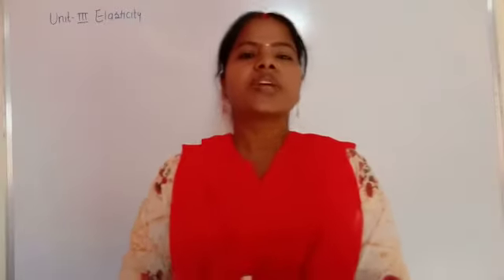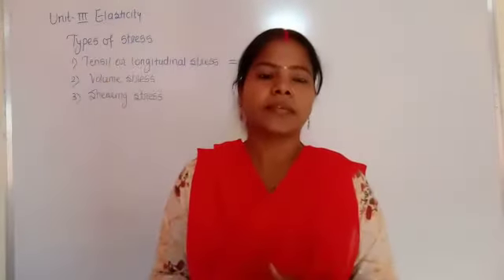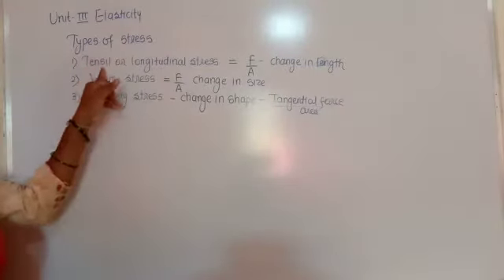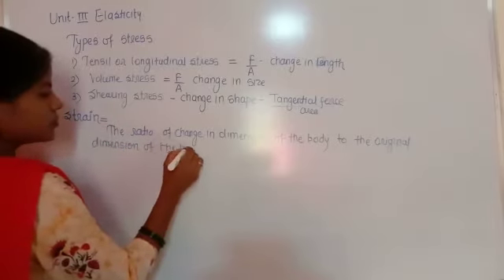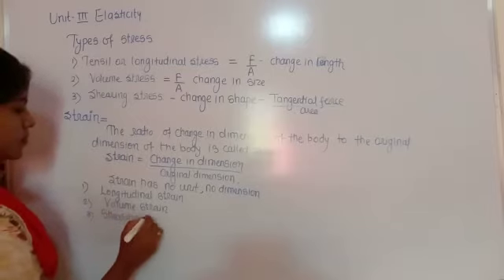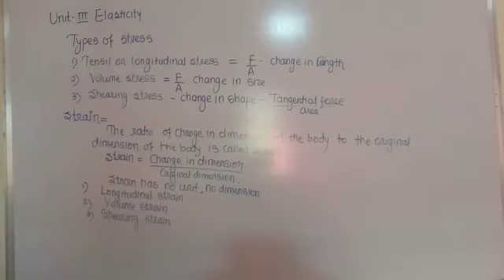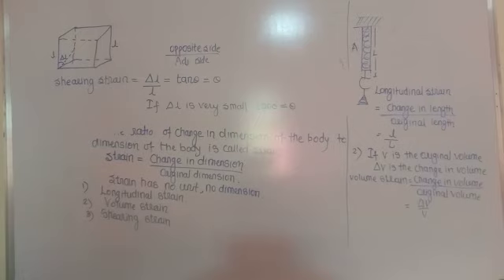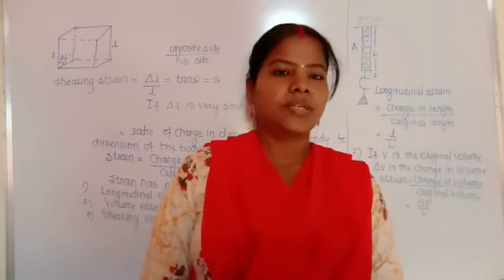B.Sc.sem I Physics paper II unit III Elasticity- stress and strain.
Video from Pravin